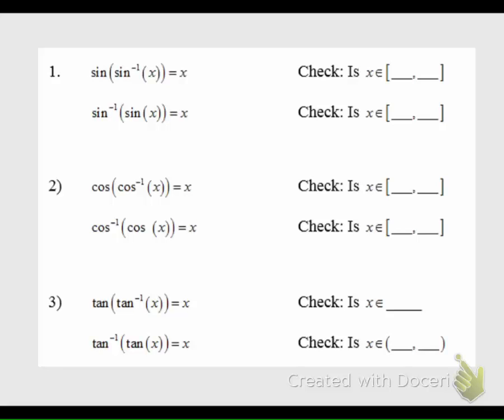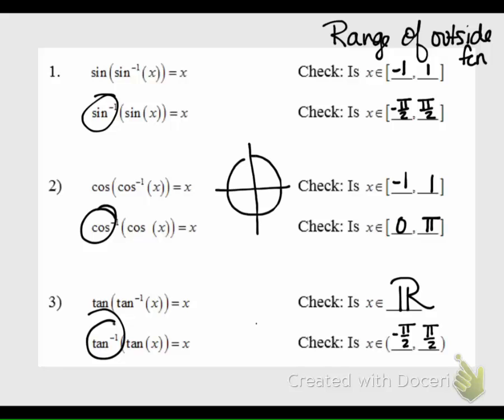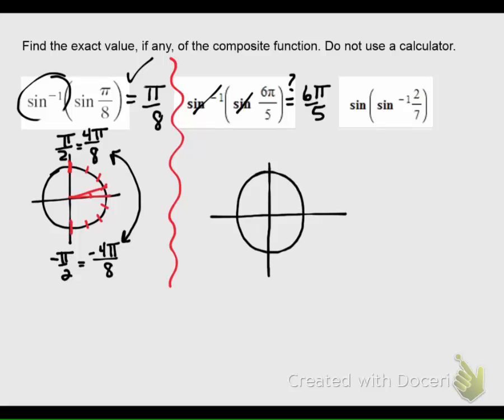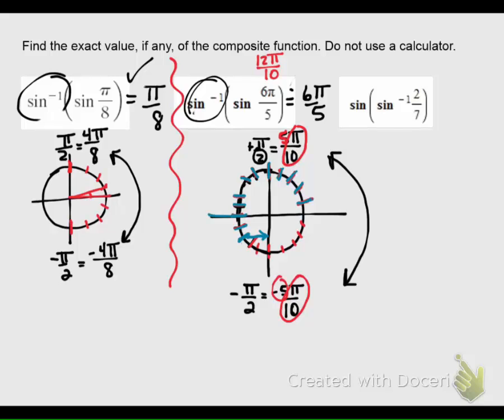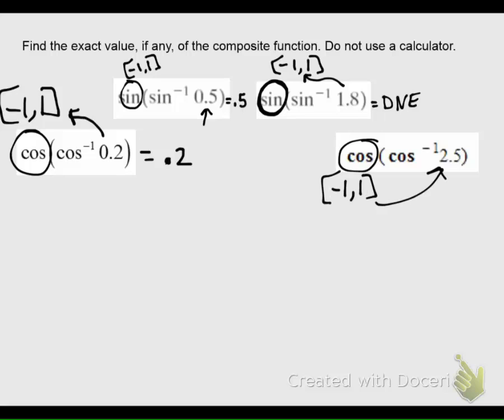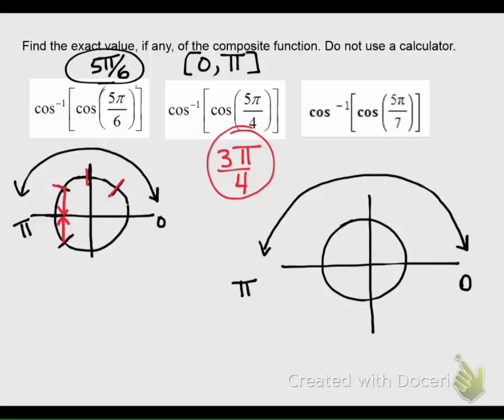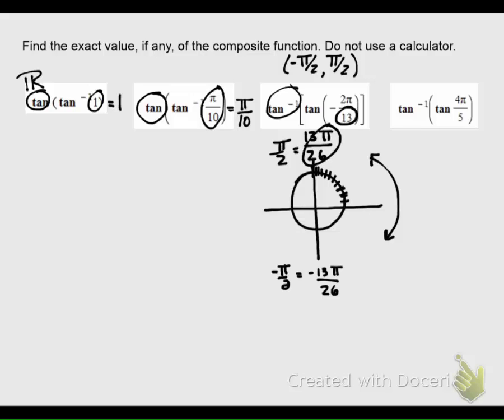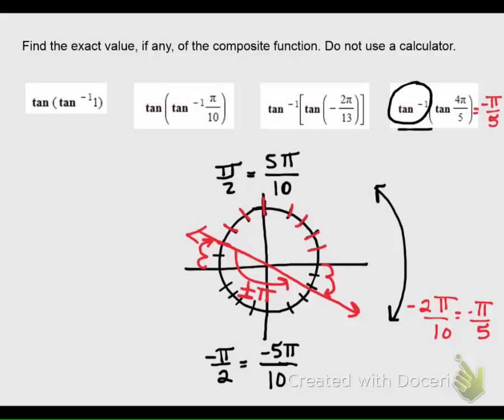Unit 3, Lesson 1, Topic 5 Composite Functions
This video teaches how to find the output for the combination of a trigonometric function with its inverse.